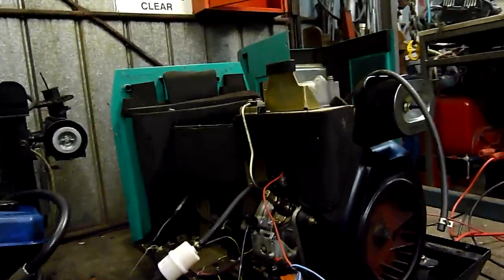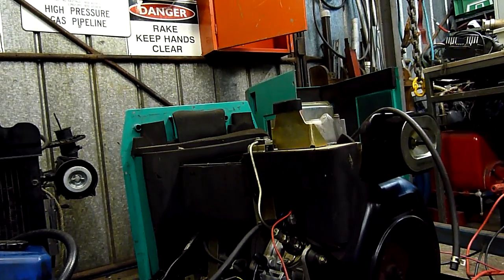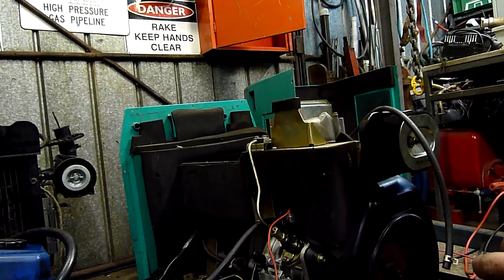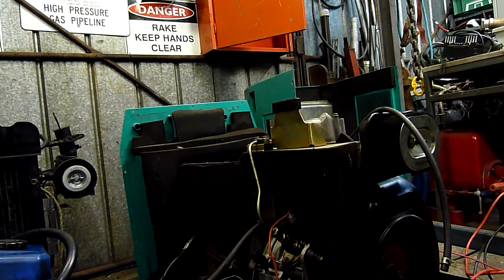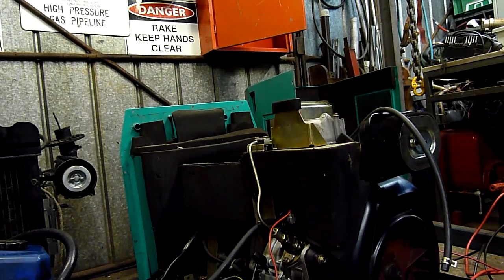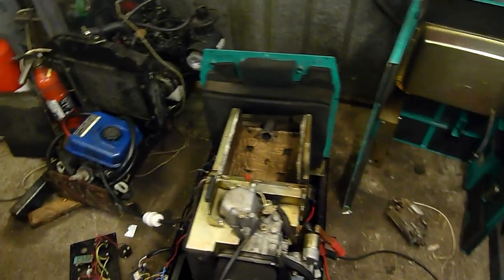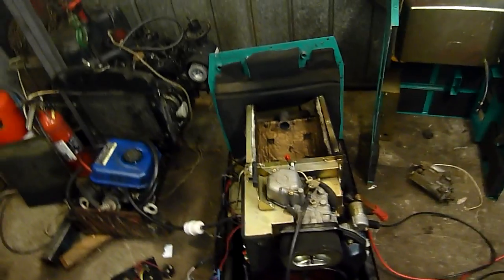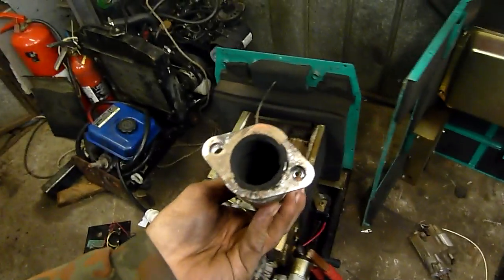Nigata NGT5 Diesel Generator cold start cranking - First Run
Starter is still messed up despite machining new bushings for it and cleaning it up spotless. but it runs.

next comes load testing. that shall be interesting :D